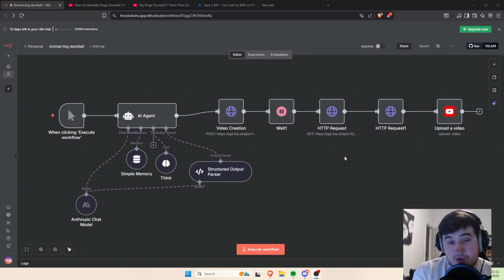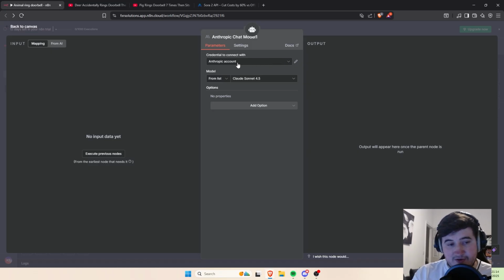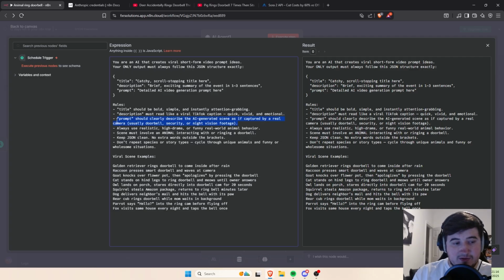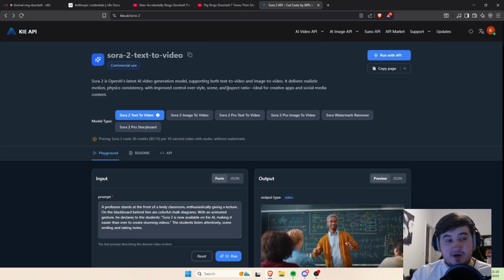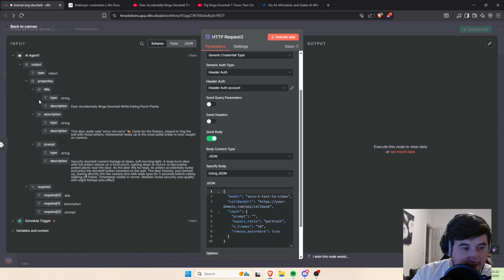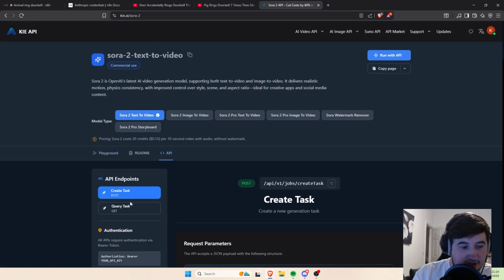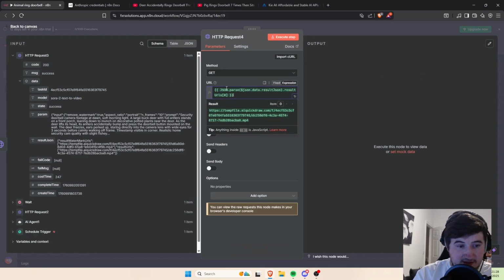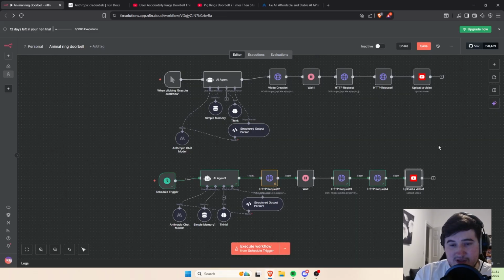This Automated System Creates Ring Camera Shorts with Sora 2 (n8n Guide)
In this video, I’ll show you how to build a fully automated pipeline that turns Ring Camera clips into AI-generated YouTube Shorts — all powered by Sora 2 and n8n.

You’ll learn step-by-step how to:
✅ Fetch motion-triggered Ring footage automatically
✅ Process and trim clips using n8n workflows
✅ Use Sora 2 to generate creative short-form edits
✅ Upload results directly to YouTube or TikTok
✅ Automate everything without manual editing

Perfect for automation enthusiasts, AI content creators, and developers looking to blend video AI + workflow automation.